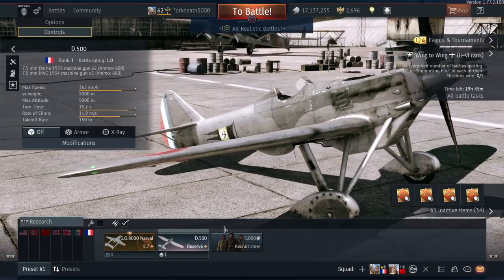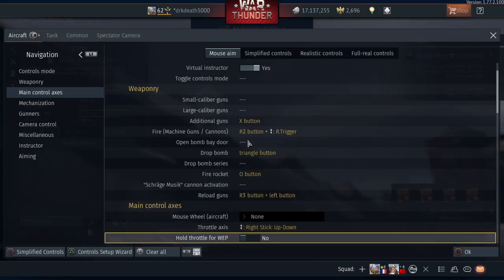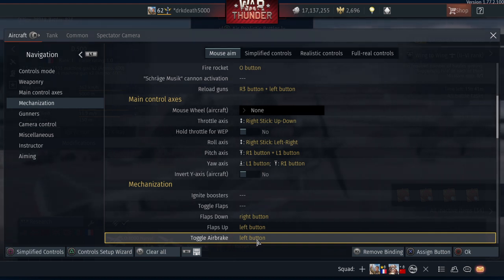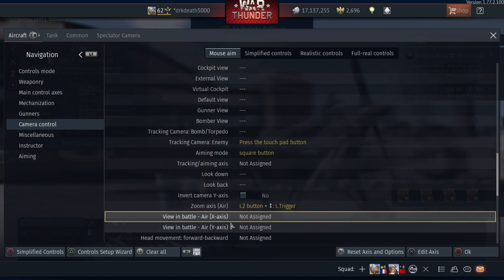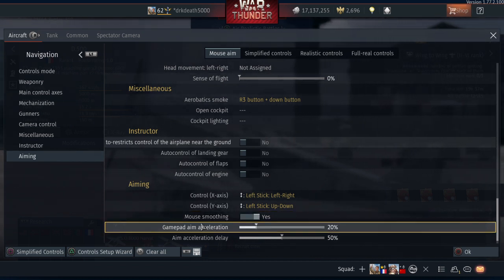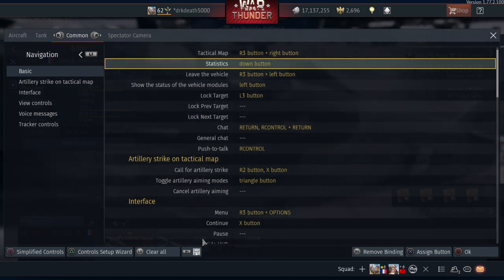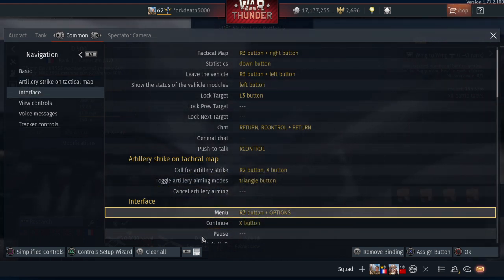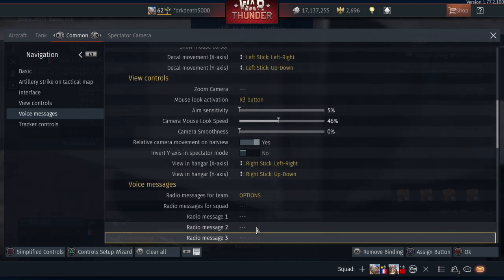War Thunder - 2018 Updated plane controls for Air RB/AB with new 1.77 menus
Updated controls for 2018 patch 1.77 using L1+R1 for pitch/yaw and how its all setup in the configuration screen. Thanks